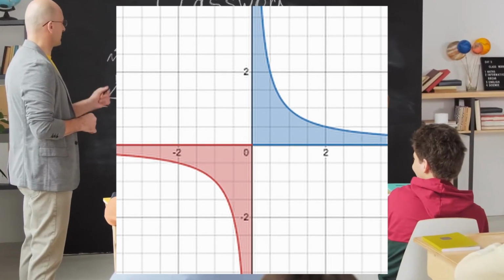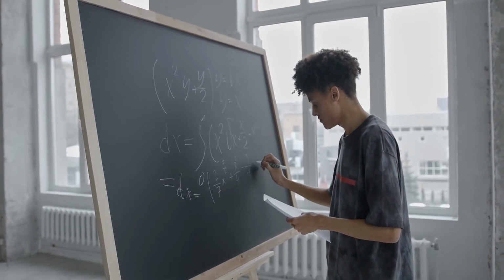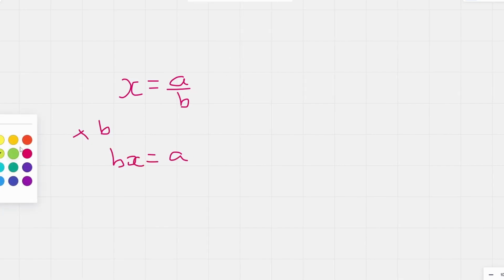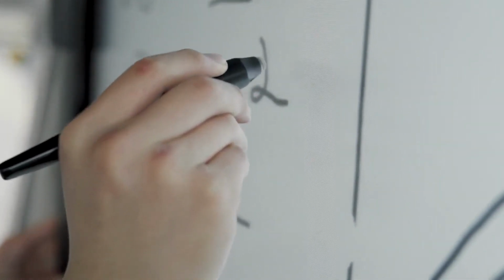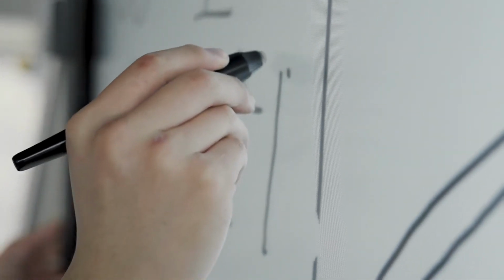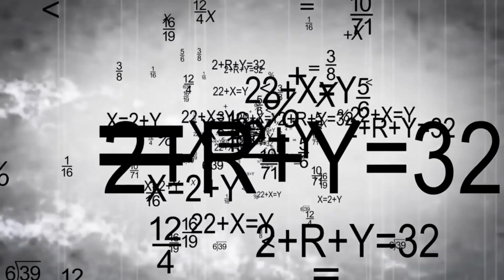What's 1 / 0? AND IT'S NOT INFINITY!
This one's quite a large misconception about the nature of 1 / 0.

Hopefully this can explain why it's undefined.

shrekscribble